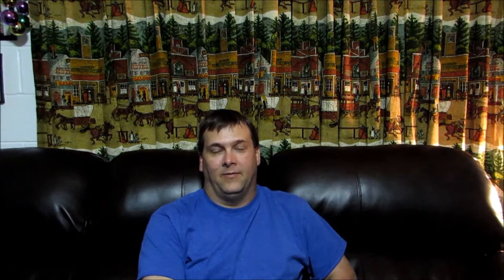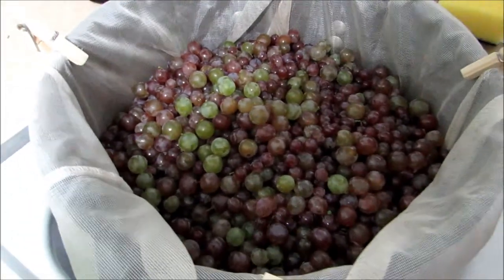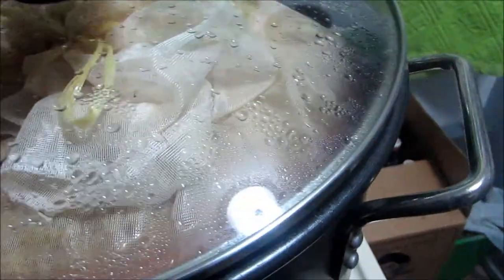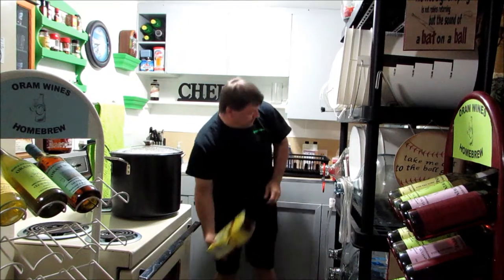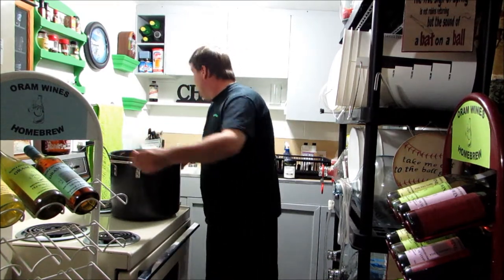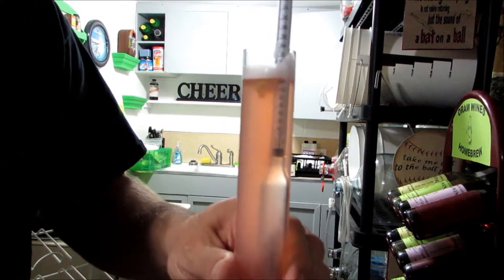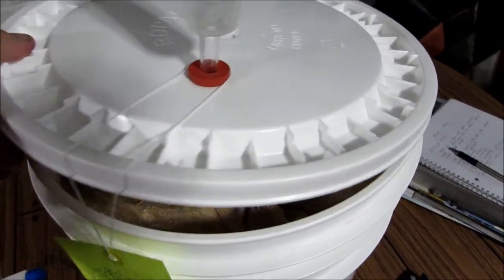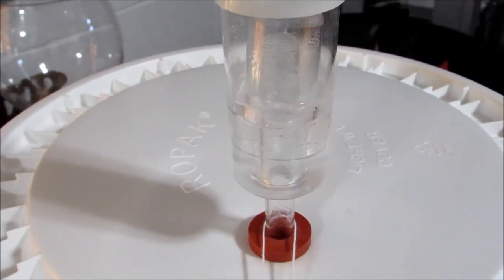Homebrew Wednesday #43 Grape Wine From The Vine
This Week i make wine from the grapes in my yard, also a shoutout and a big thanks to my subscribers. also my new intro and exit.